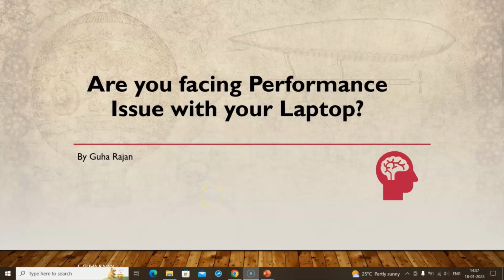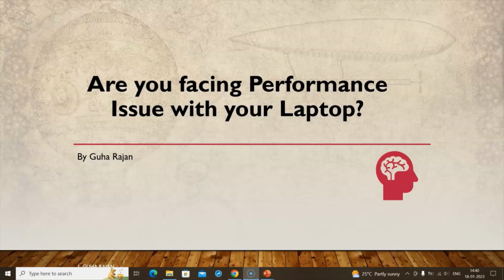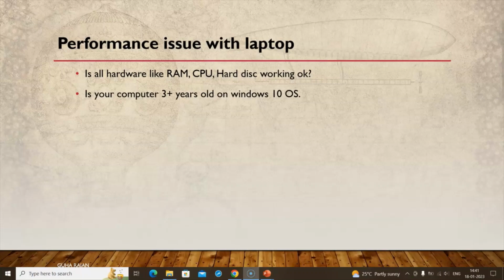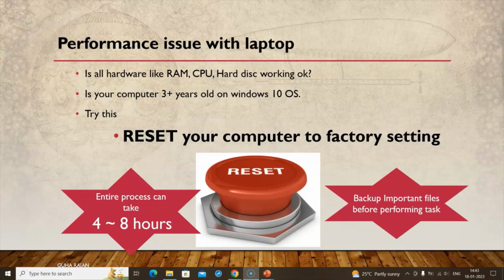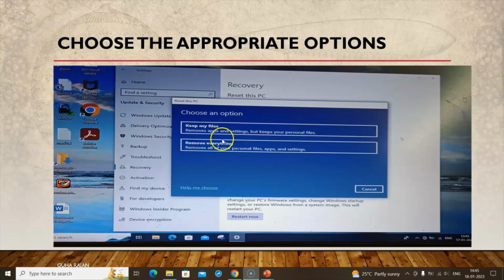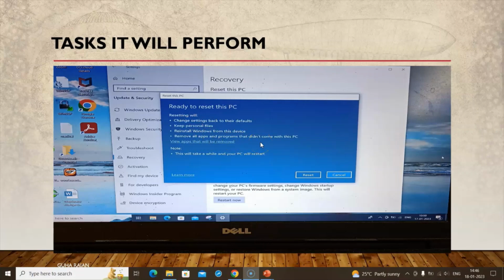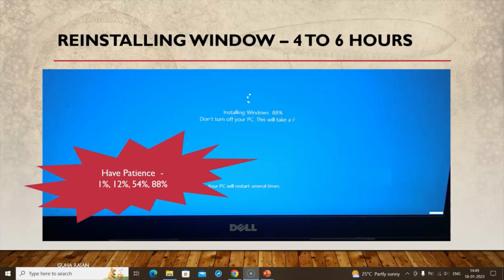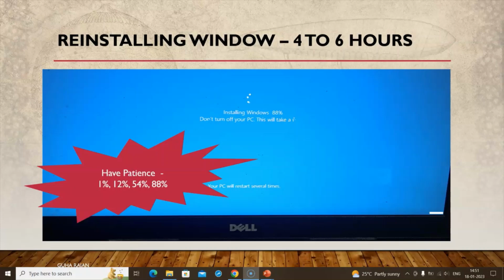Windows-10 Slowness or Performance Issue fix with window's RESET option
Over period of time, likely after 3 or 4 years  window 10 machine can become slow. There may be some quick fix, some time all this would not work.

Eventually you would need to perform 'Reset' of your window machine to original factory setting as purchased and that would make Laptop window OS to perform much better.

Please watch video to understand better.